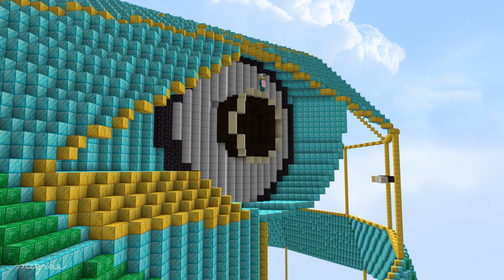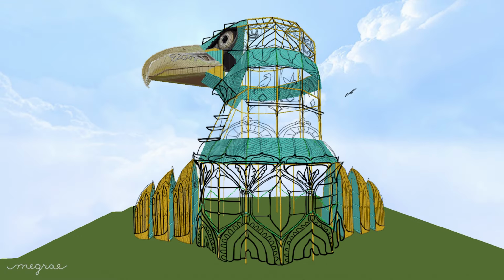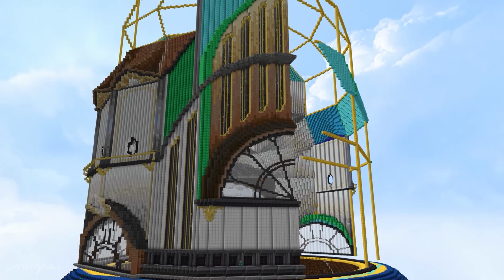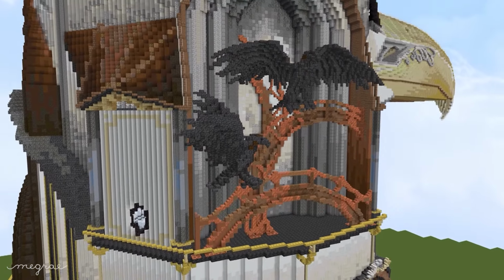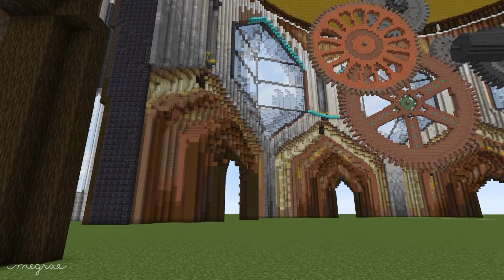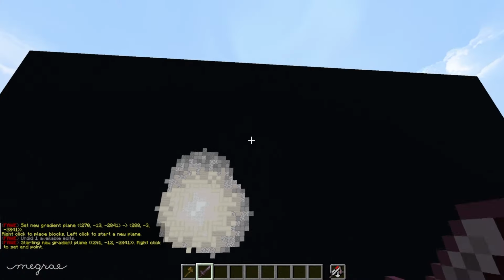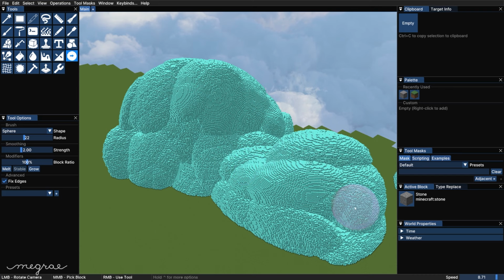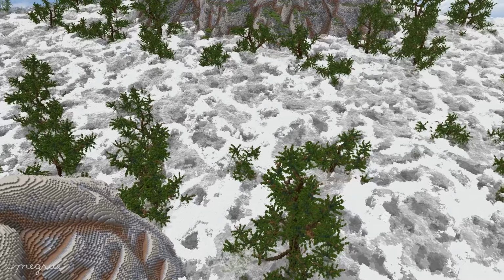Building from Imagination—How I Built Talon Tower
Welcome to Talon Tower, an unusual structure standing in an unusual place above the clouds. I wonder who would have had the notion to construct such an awesome structure? Whoever it was must be crazy. Watch and see how I turn ideas to reality.

Fun fact, the original concept was created in Nov. 2023, but construction didn't start till May 2024.

00:00 Creating a concept
00:45 Building the Exterior
13:16 Building the Interior
20:35 Building the Landscape
23:41 Rendering & Final Views